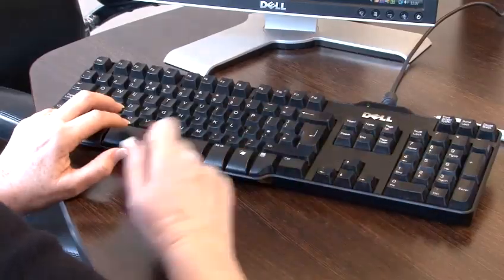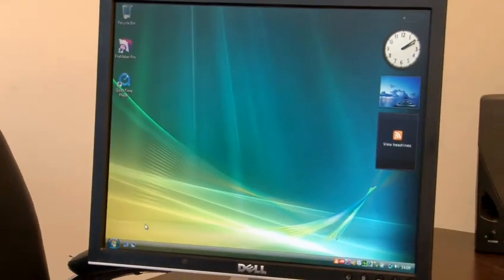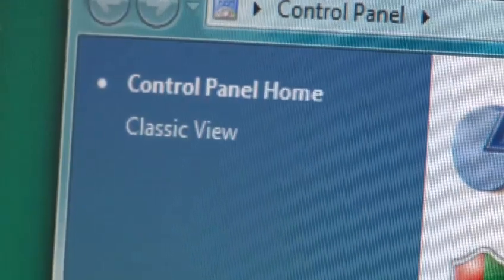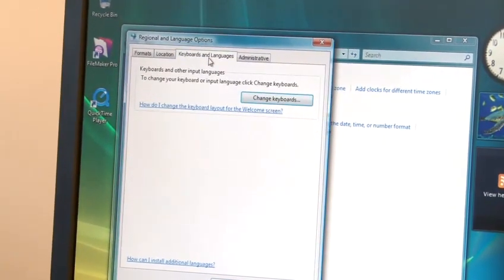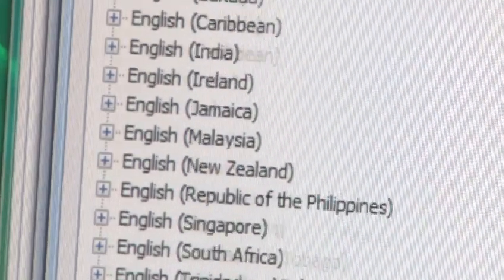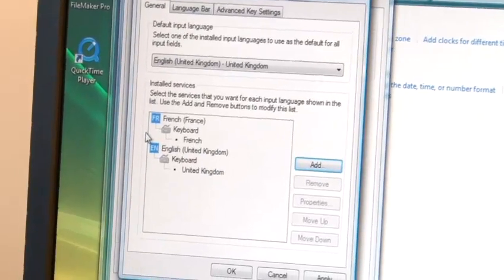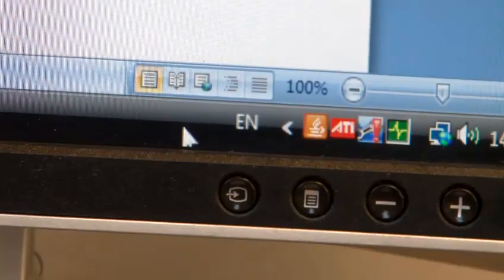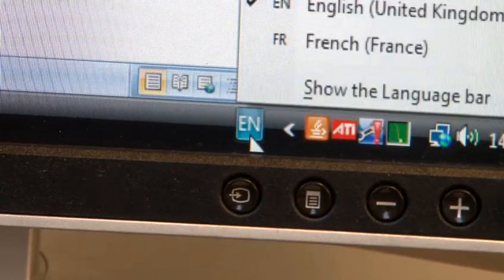How To Change Computer Keyboard Settings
Watch How To Change Computer Keyboard Settings from the world's leading how to specialist. This instructional video will give you step-by-step instructions to ensure you get good at computer basics.